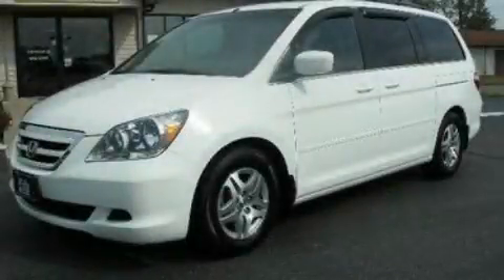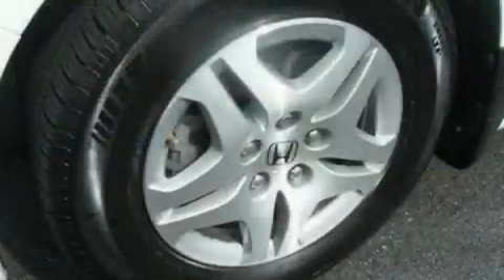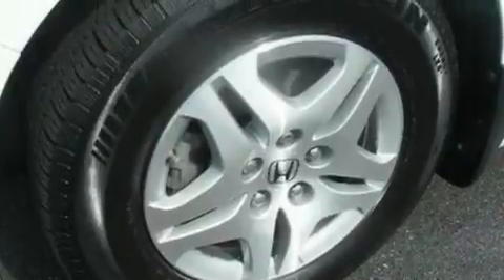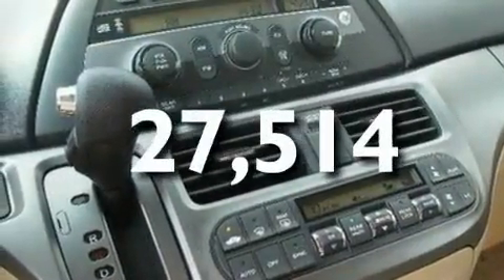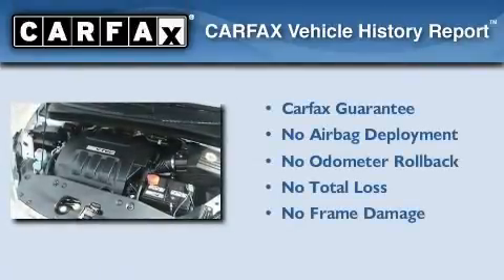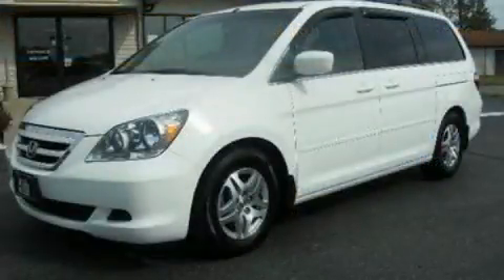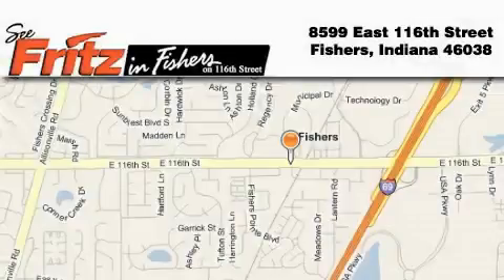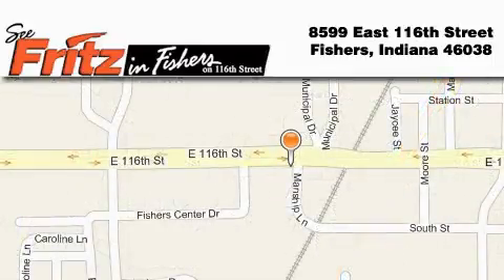2007 Honda Odyssey Noblesville IN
Year: 2007
 Make: Honda
 Model: Odyssey
 Engine: 3.5L V6
 Trans.: AUTO 5SPD
 Exterior: White
 Miles: 27,514

 2007 Honda Odyssey Fishers IN